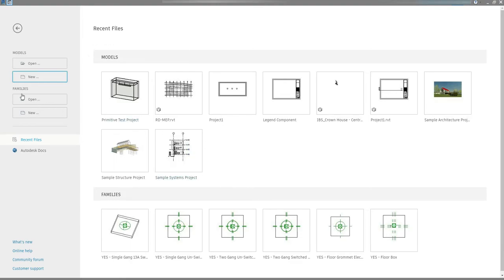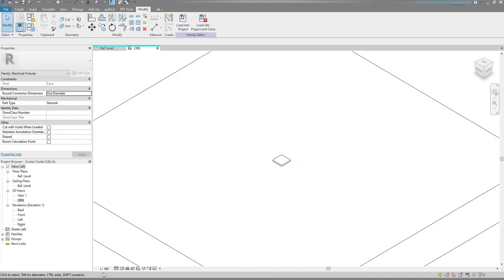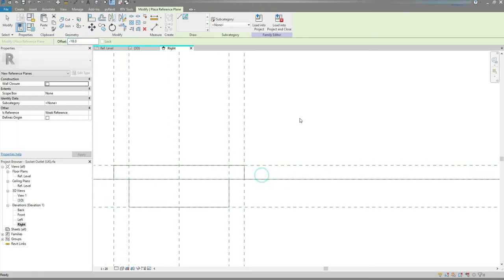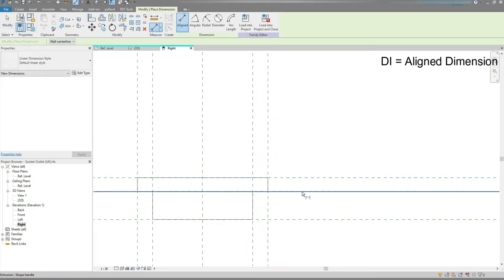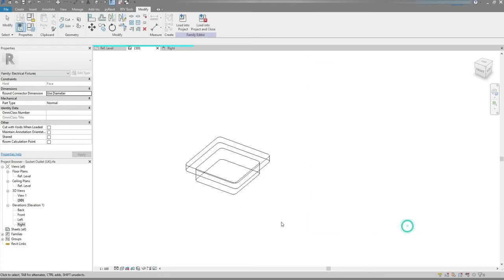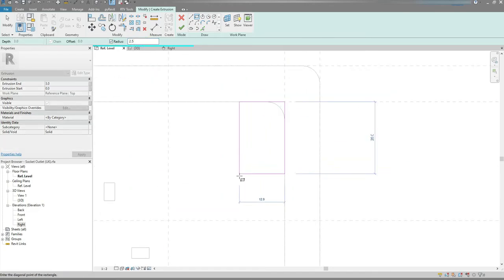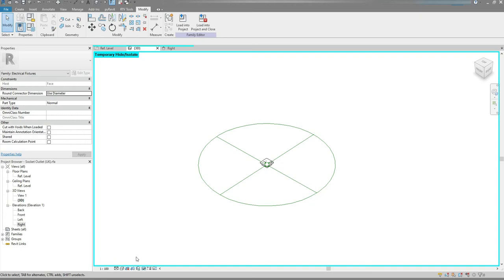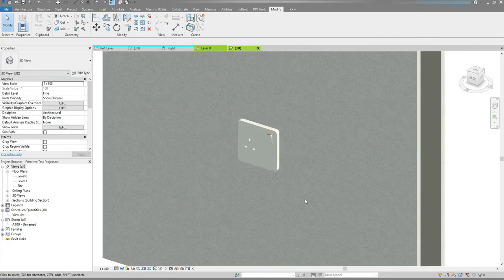[REVIT MEP] Socket Outlet (UK) Family from Scratch